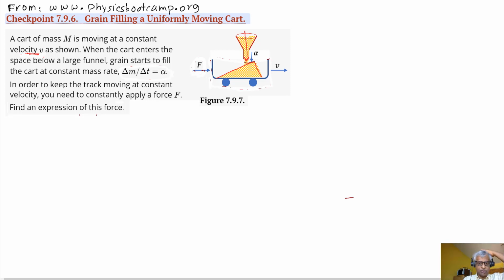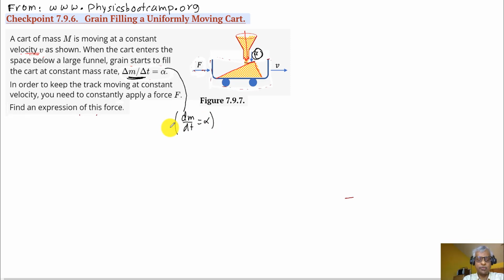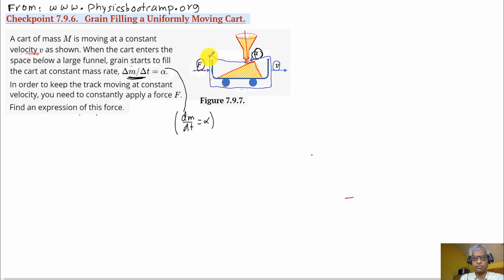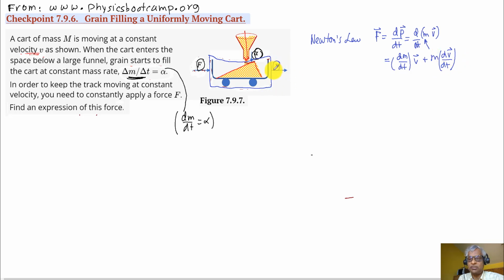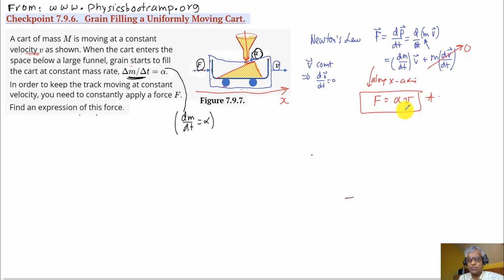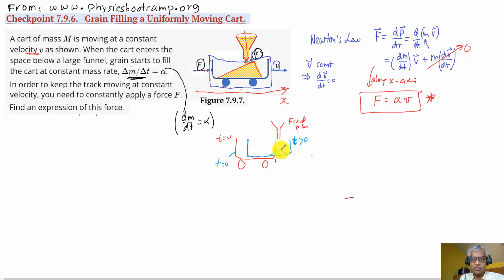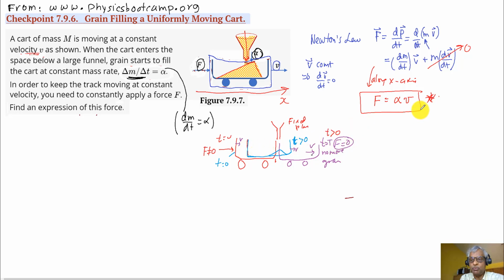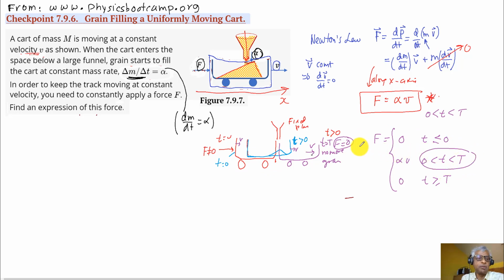Dynamics of a grain cart with changing mass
The problem illustrates the fact that even when acceleration is zero, force may not be zero. That will be the case if mass is changing and the object is moving.